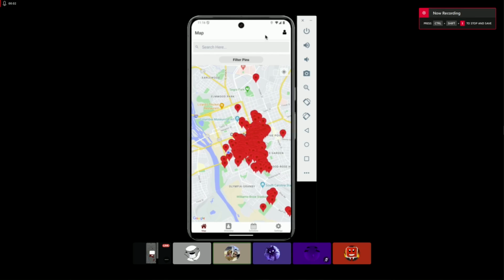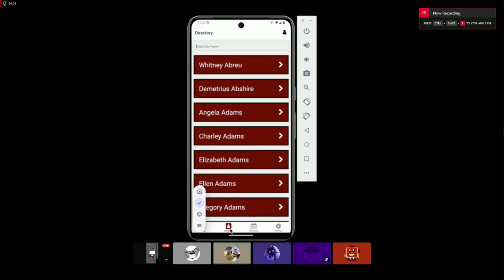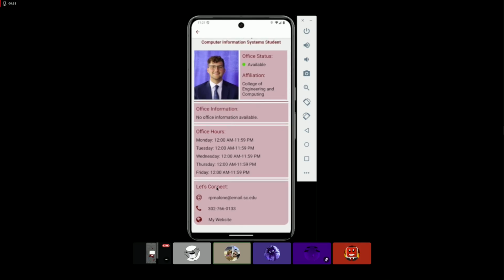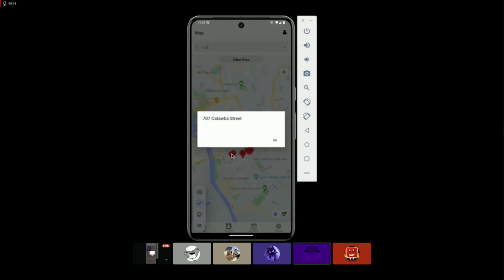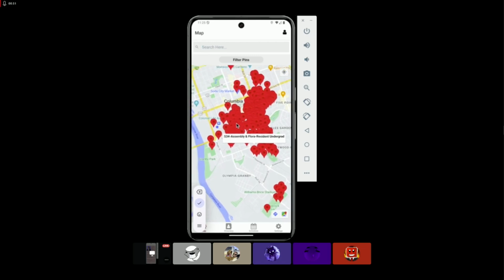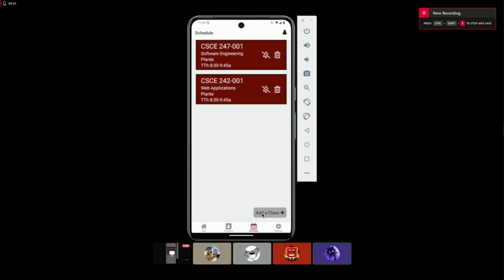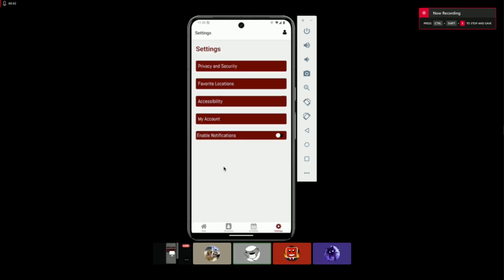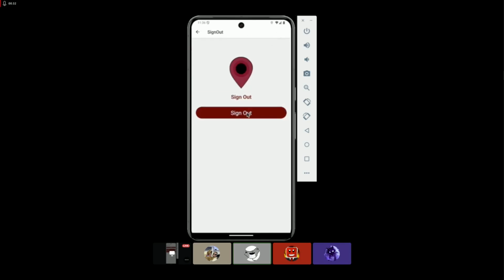CockysWay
UofSC Capstone project for CSCE team Cocky's Way